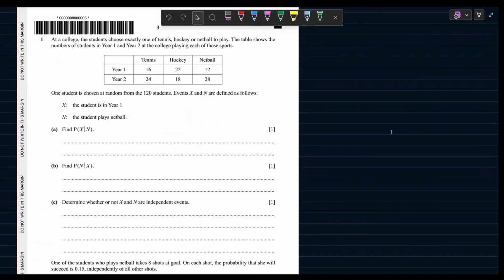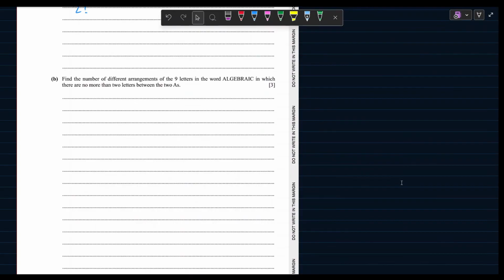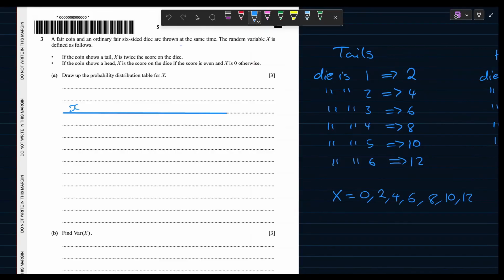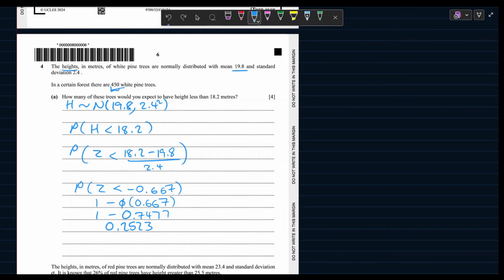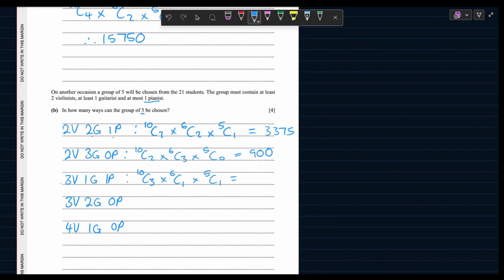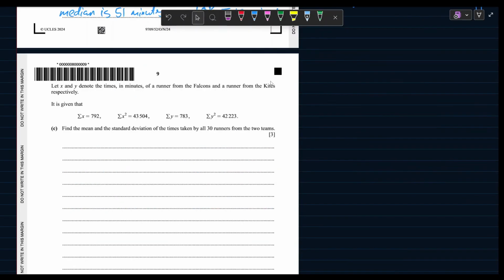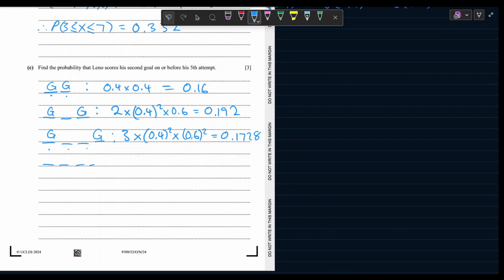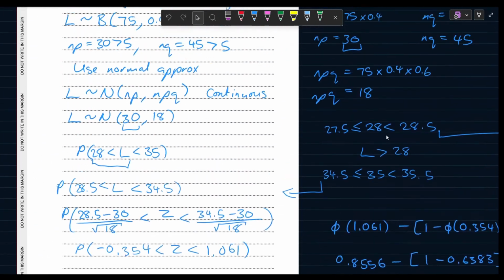Solved | 9709/52/O/N/24 | Paper 52 October November 2024 |CIE A Level Maths 9709